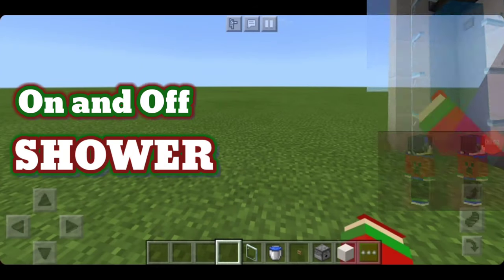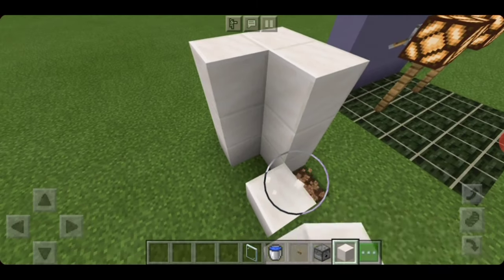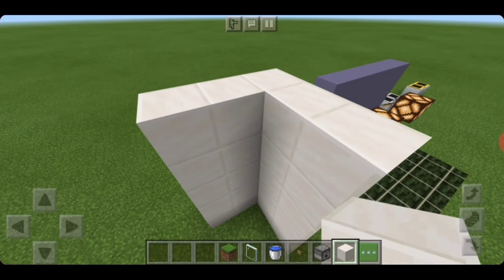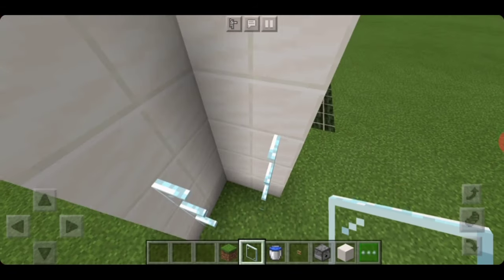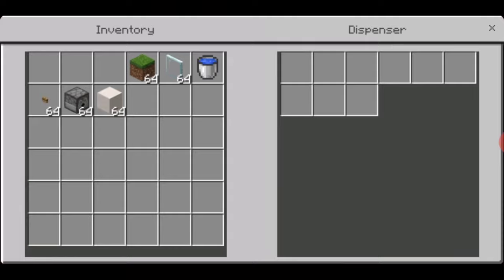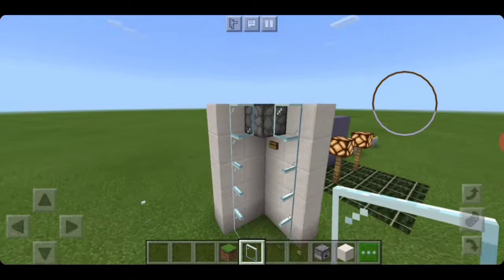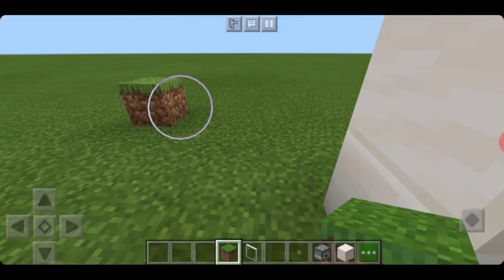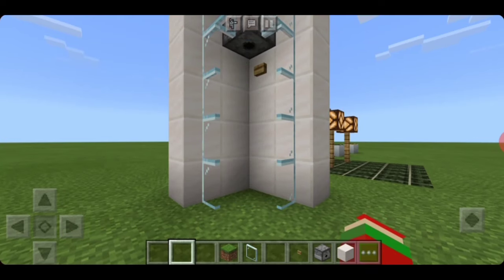How to make shower in minecraft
A very easy way about making a on and off shower in minecraft using despenser, button ang water bucket.